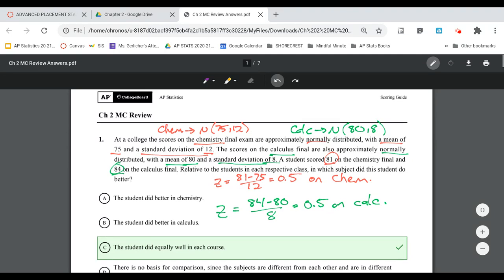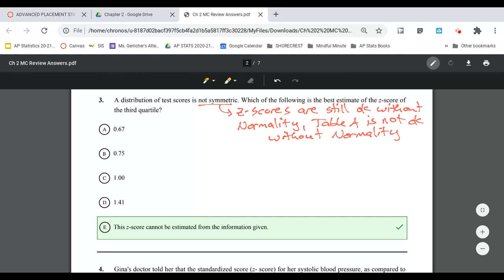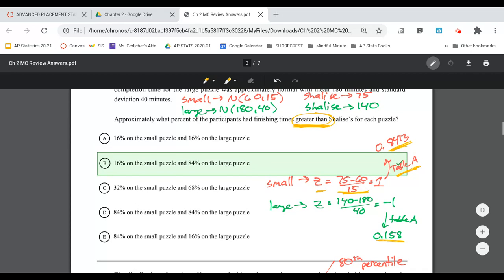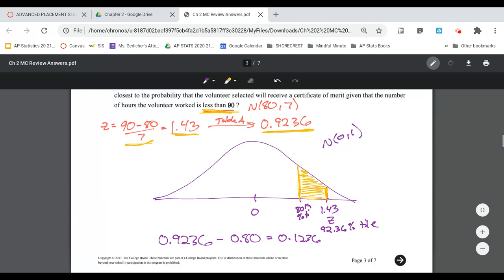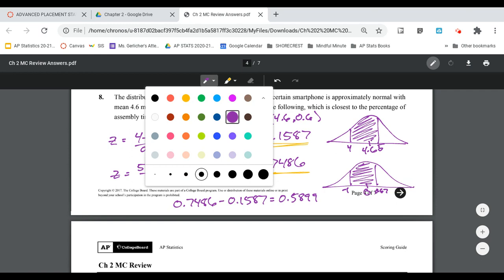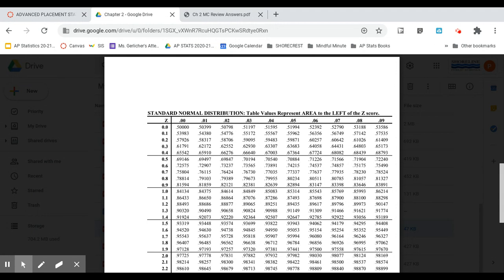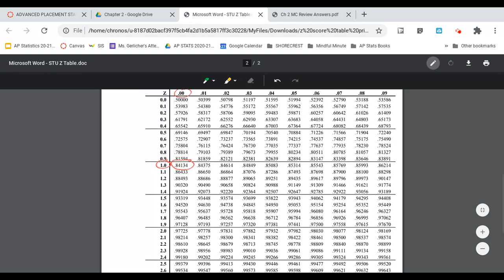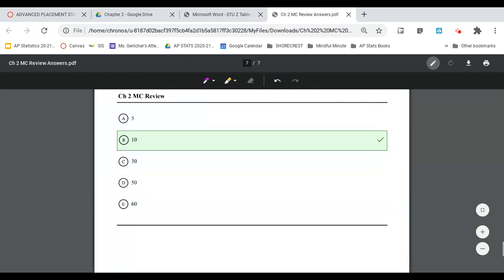Ch 2 Multiple Choice Review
Ch 2 Multiple Choice Review Solutions, AP Statistics with Ms. Gerlicher